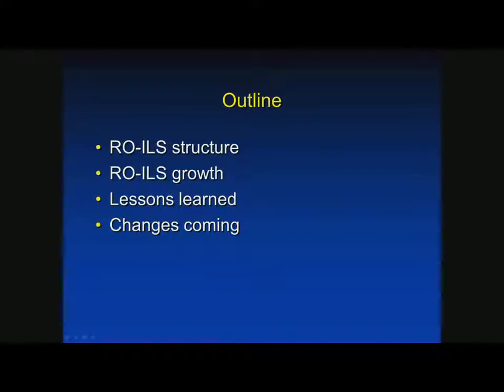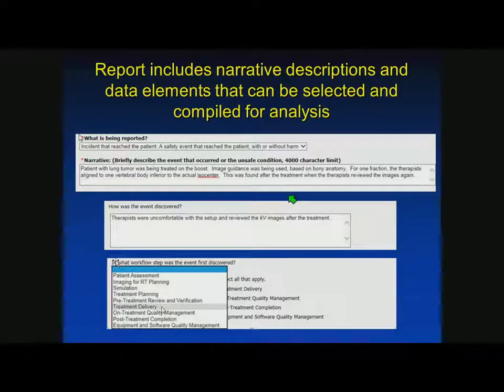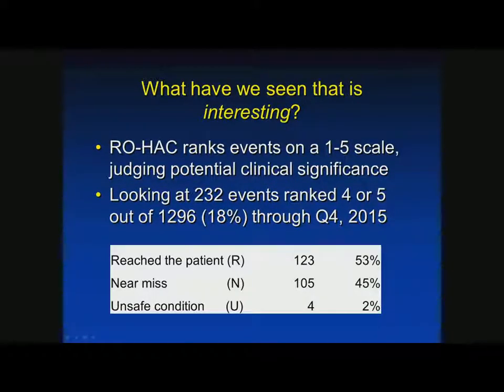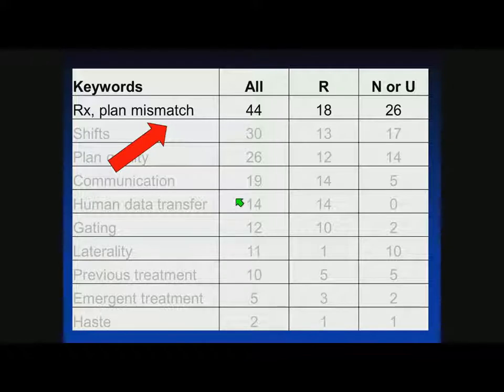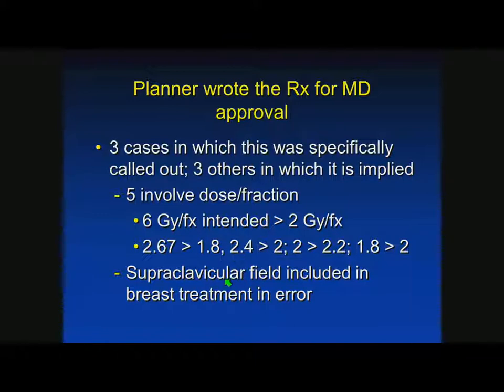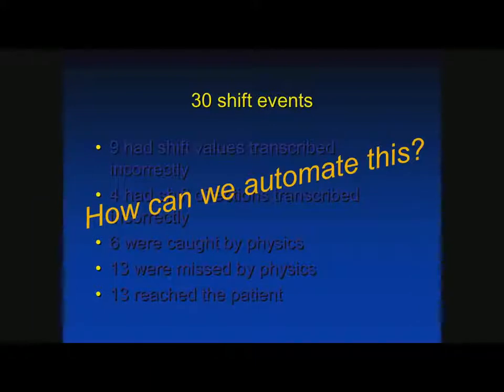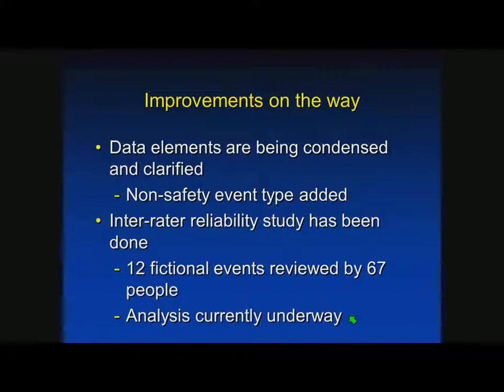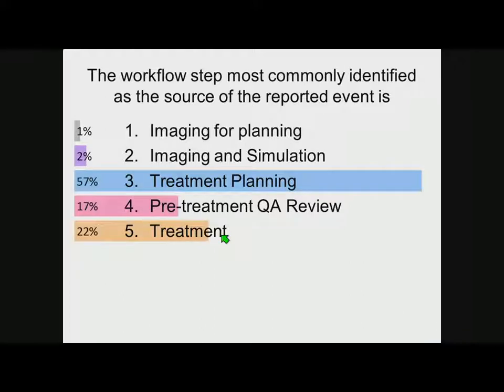Medical Physics Gary Ezzell RO-ILS Report Card